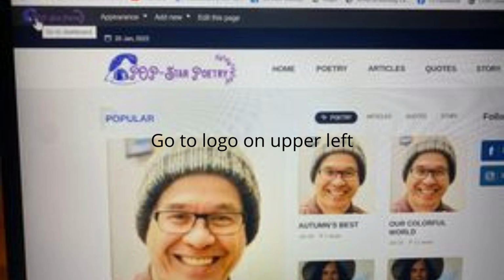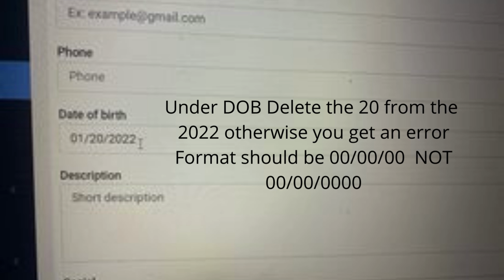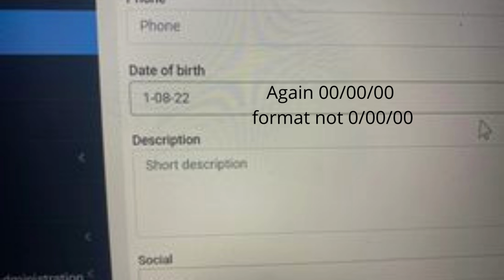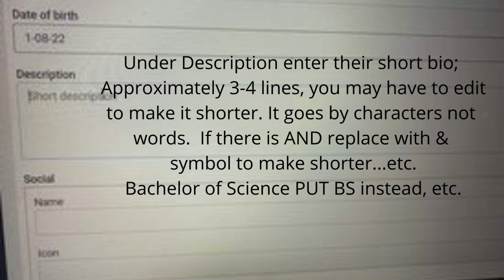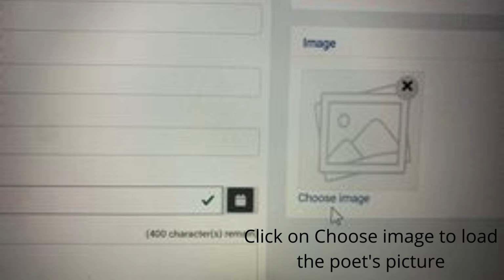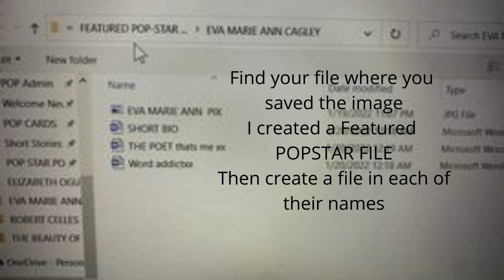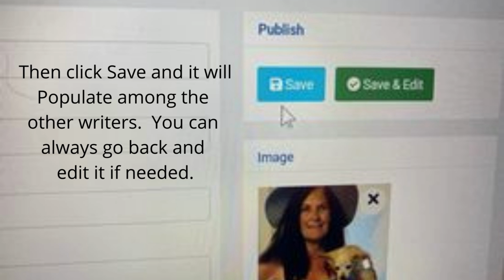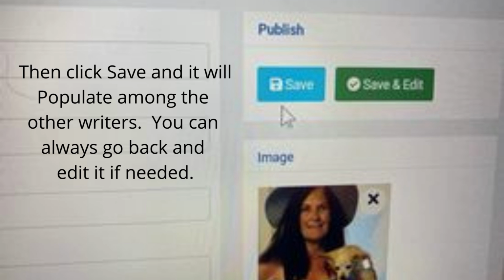POPSTAR POETRY ADDING WRITERS TUTORIAL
FOR MOD/ADMIN ONLY